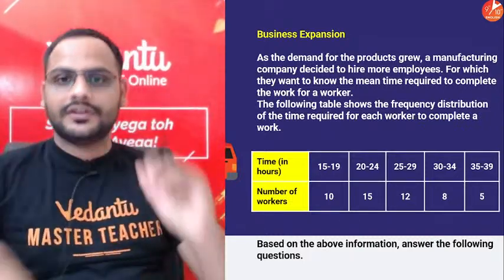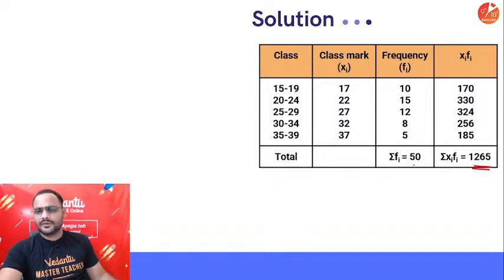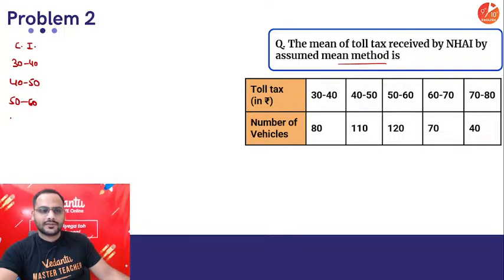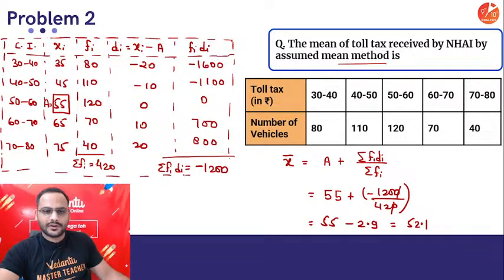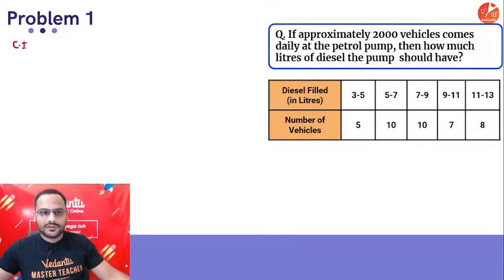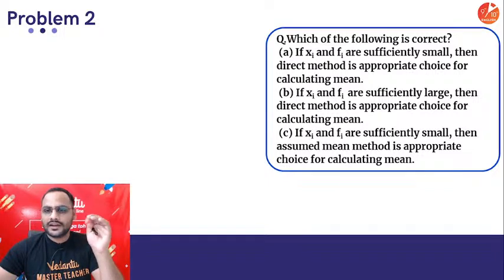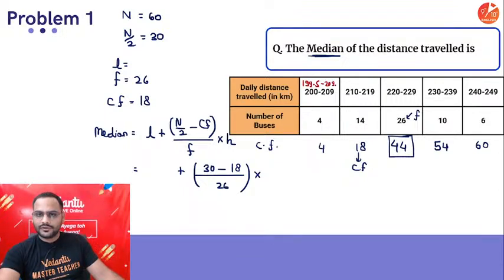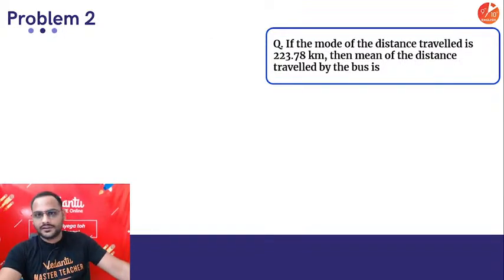🔥 Subjective Case Based Questions L-8: Statistics [Part-1] 📊| CBSE Class10 Maths Ch14 | Gopal Sir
Learn, 🔥 Subjective Case Based Questions L-8: Statistics [Part-1] 📊| CBSE Class10 Maths Chapter 14 | Gopal Sir | NCERT Solutions for Class 10 Maths | Board Exam 2022 | VedantuClass9and10English | This session helps your giant leap to grade 10 become easy by taking 🔥 Subjective Case Based Questions L-8: Statistics [Part-1] 📊| CBSE Class10 Maths Chapter 14 | Gopal Sir . ✔️ Here are some smart and effective strategies, tips for students to boost their score in Board Exam 2022.

📌 Topics Covered In this Session:
✦ Statistics
✦ Statistics Class 10
✦ Statistics Class 10 NCERT Solutions
✦ Statistics CBSE Class 10 Maths
✦ Statistics - Class 10 Maths Solutions
✦ Statistics Class 10 Question & Answers
✦ Class 10 Maths Marks Weightage 2022

🎯Hope You All Gain Knowledge from Today's Session 🔥 Subjective Case Based Questions L-8: Statistics [Part-1] 📊| CBSE Class10 Maths Chapter 14 | Gopal Sir | Gopal Sir. 🤑